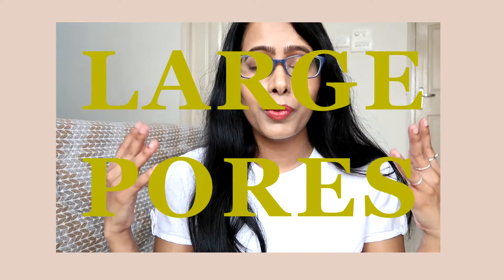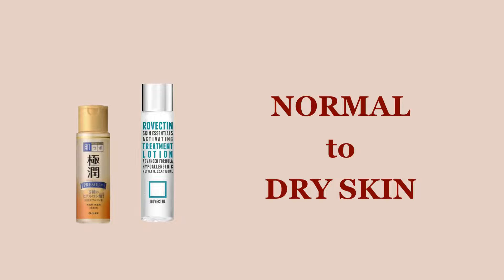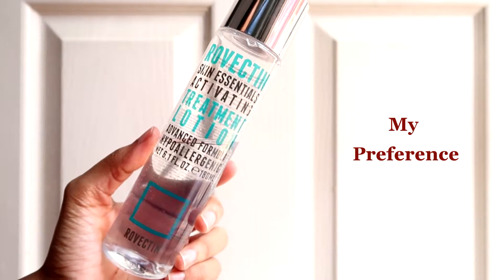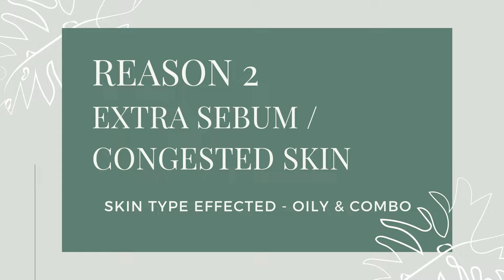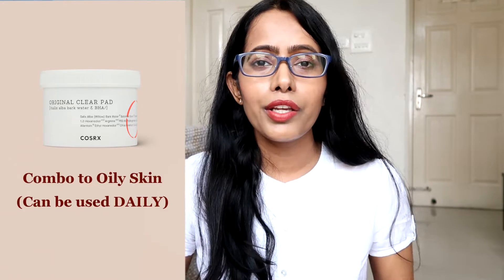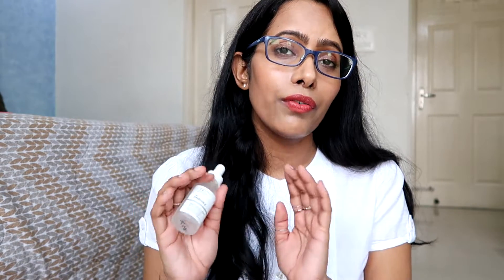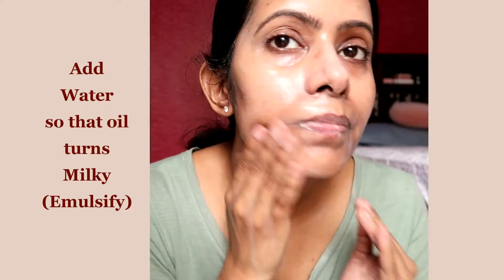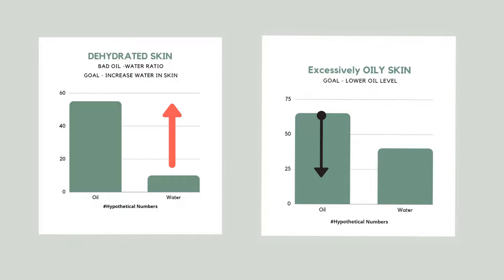Get Rid of LARGE PORES on Face in Oily, Combination, Dry, Acne Prone Skin | Shelley Nayak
Reduce Pores Part 1. In this video, I have shared why you have large open pores, how to shrink pores effectively in Oily, Combination, Dry, Acne Prone Skin. In Part 2 of this video, I will be sharing the Products to minimize Pores in Sensitive Skin and Matured Skin.

One of the common Reasons behind Large Pores on Face is the Excessive Sebum / Clogged Pores / Congestion, but wait before to get your hands on those sebum reducing and skin-drying products, watch this video!

0:00 Start
00:47 Reduce large Pores on Dehydrated Skin
04:34 Shrink Pores on skin with excessive sebum

Products Mentioned in the Video & Their Purchase Options:

∟Yesstyle (Global) - (Use code – NAYAK23 for add. Discount)

☘  Cosrx Propolis Synergy Toner
∟Beautybarn.in (India) - will be soon available

☘  Innisfree Green Tea Balancing Skin

☘  Koelcia Lime Coke Cleansing Oil

∟Limese (India Only) - (Use code – SHELLEY - for add. Discount)